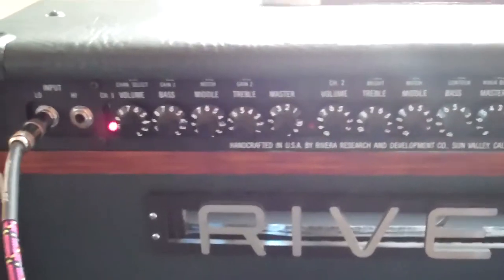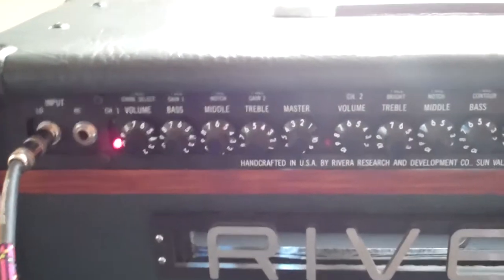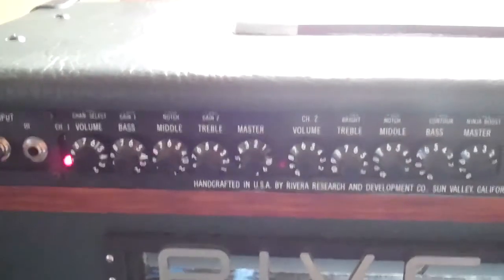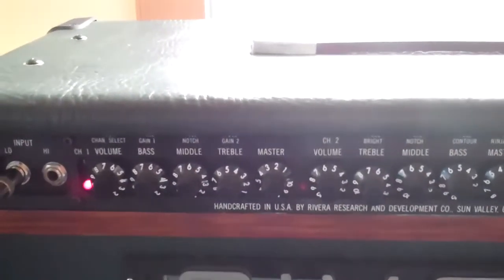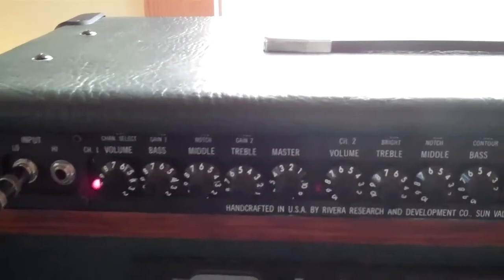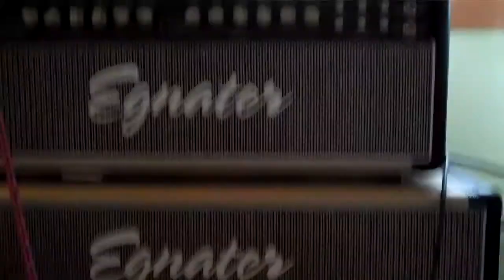Rivera M-60 Rock sound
1991 Rivera M-60  powered by 2-EL34's and 5 12ax7a's. Just a quick tone test of  rock sound, using a Les Paul and a '78 1936 Marshall 2X12 cab loaded with 65 watt Celestion speakers. The quality of these amps can not be over stated. They have tons of tonal options, lots of push-pull knobs, so you have to be patient and spend some time finding your sounds. A fantastic head that can be found for a fraction of the price of the new Riveras, Mesas etc.